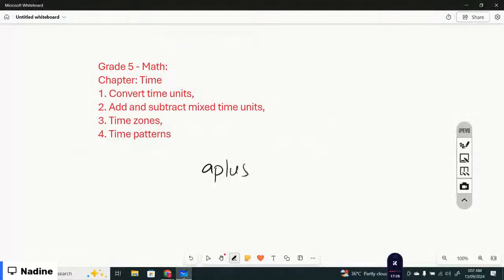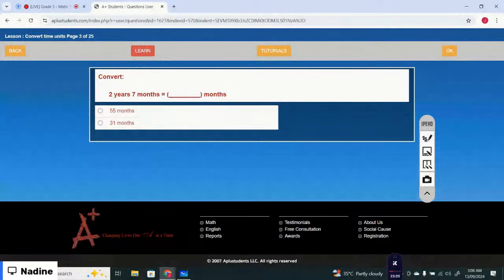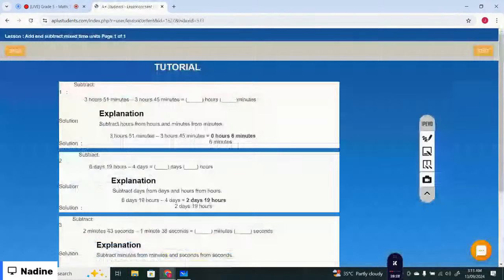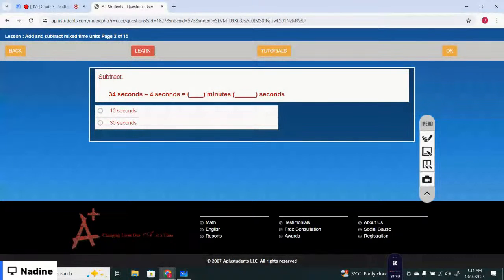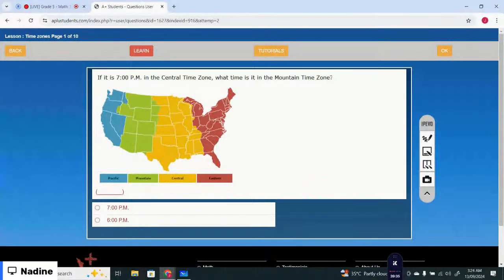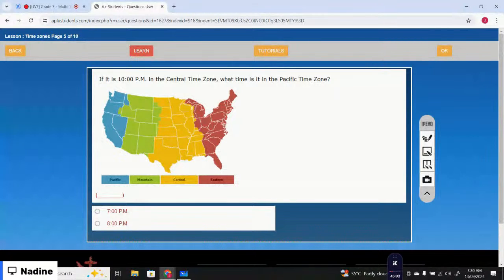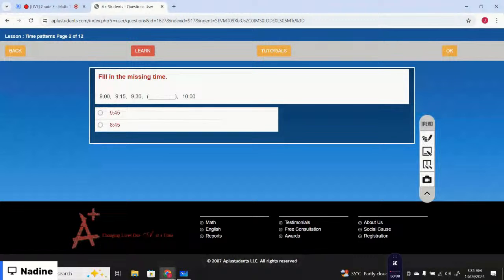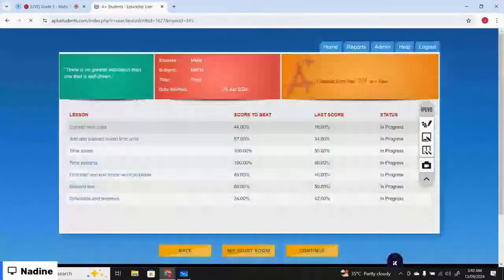Grade 5 - Math: Time